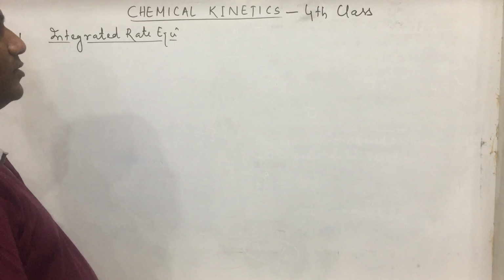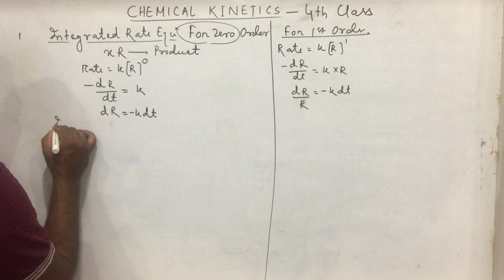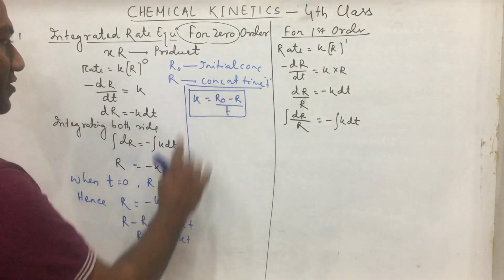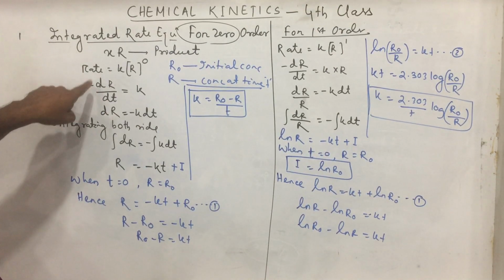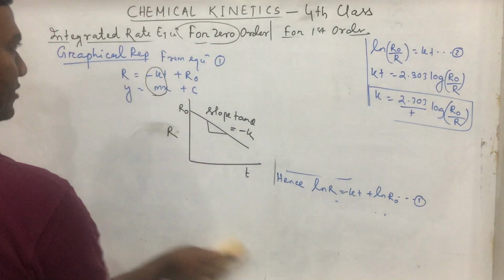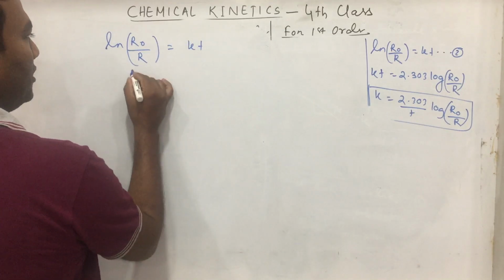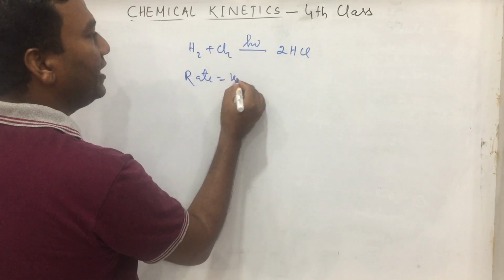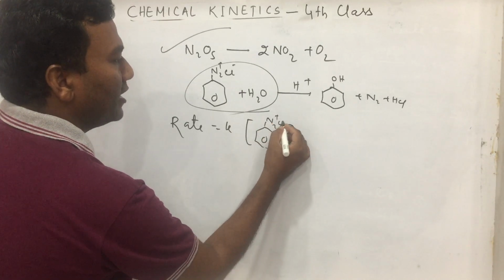Chemical Kinetics-XII-4th Class-Integrated rate equation -By Radhakanta Jena Sir(TCH)